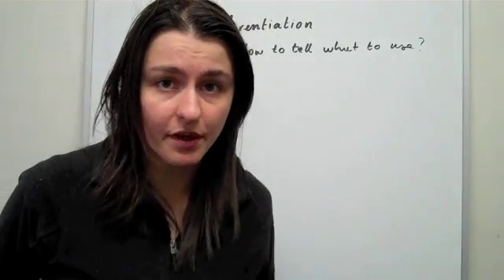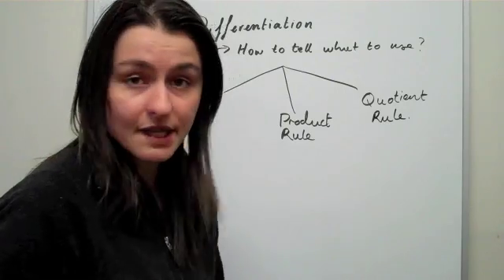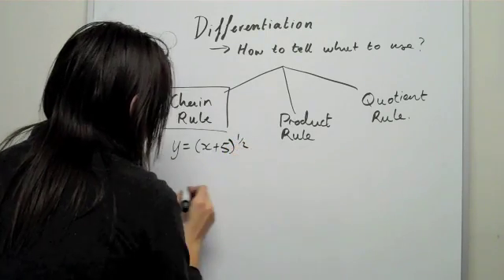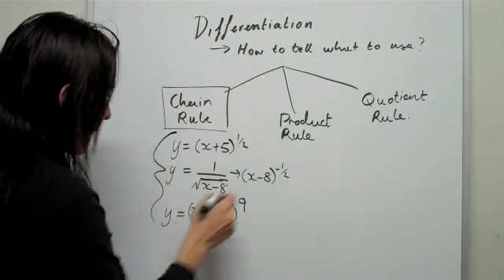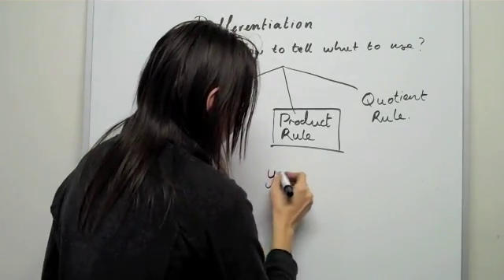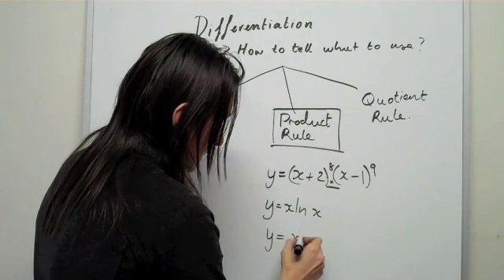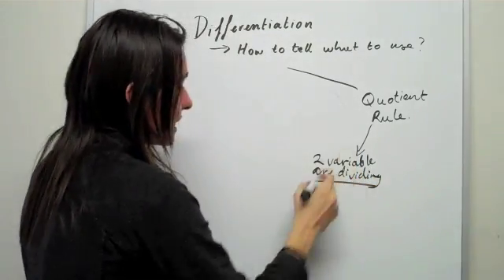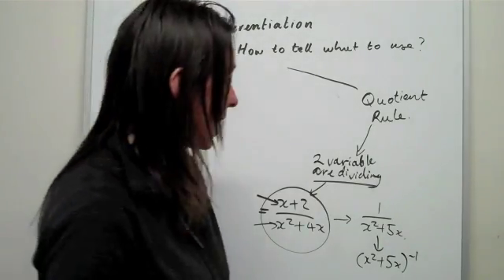Academy Plus; Maths Methods - Calculus (#5); Chain vs Product vs Quotient rule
This is just a short presentation on using the chain, product and quotient rules. It goes through how to know which rules to use. Examples of each method will be presented in the upcoming tutorials.